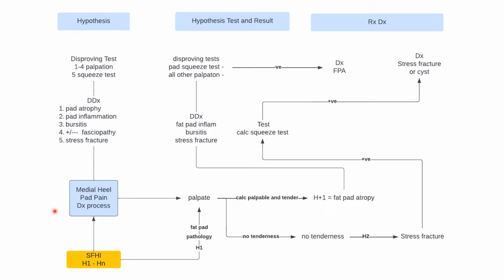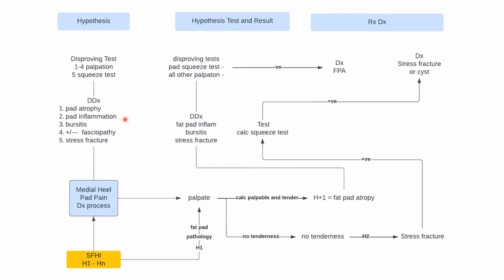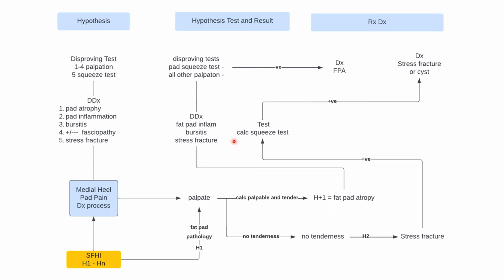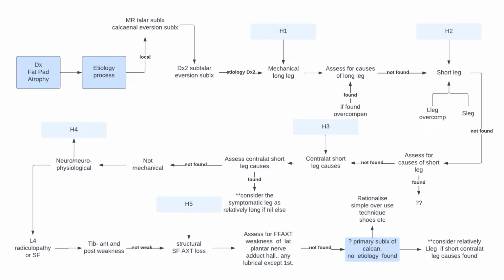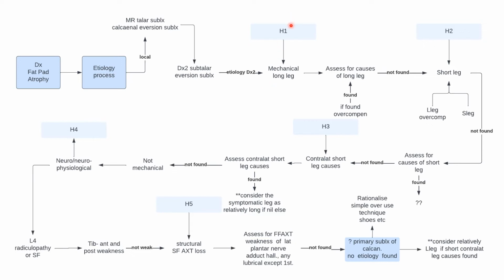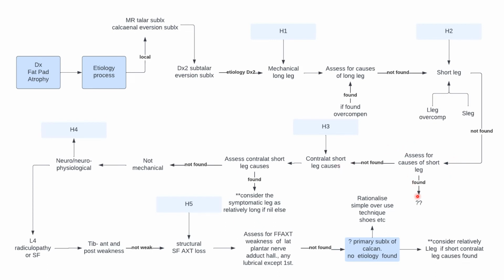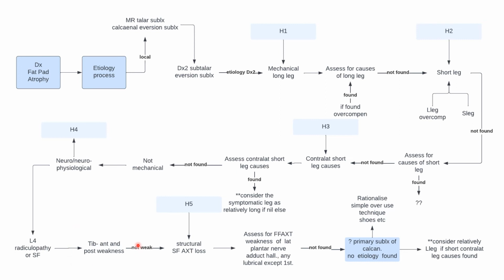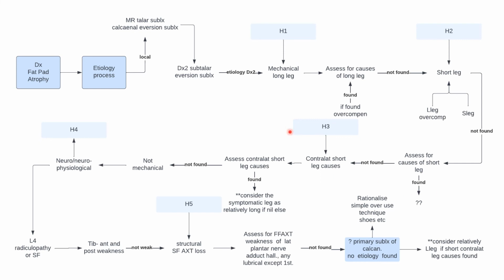Webinar x fat pad Dx and Ex